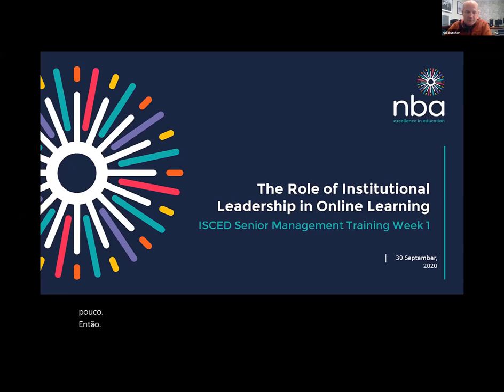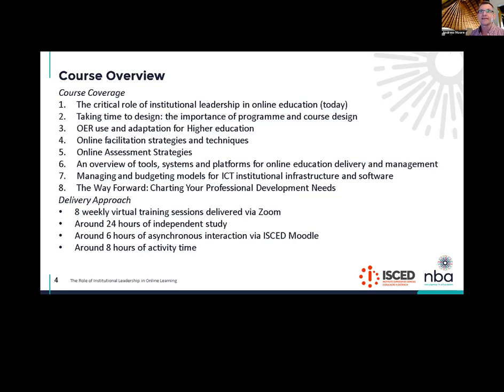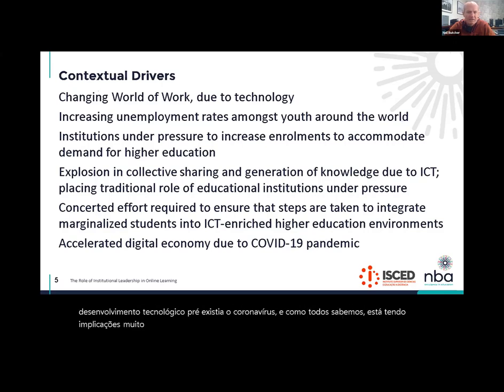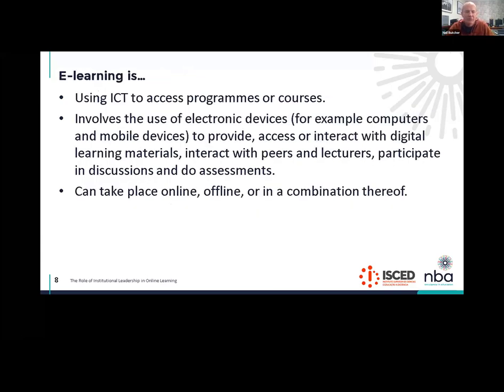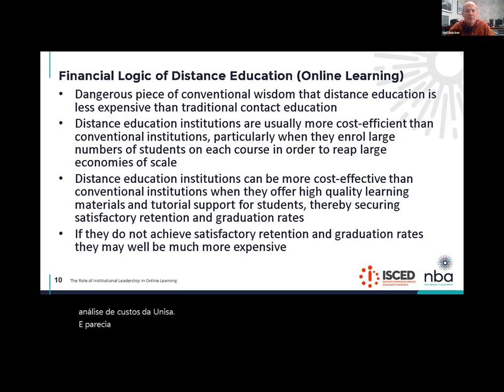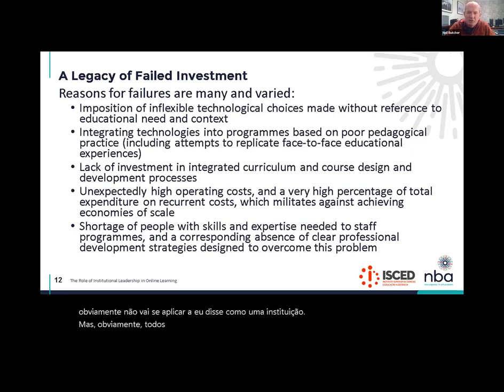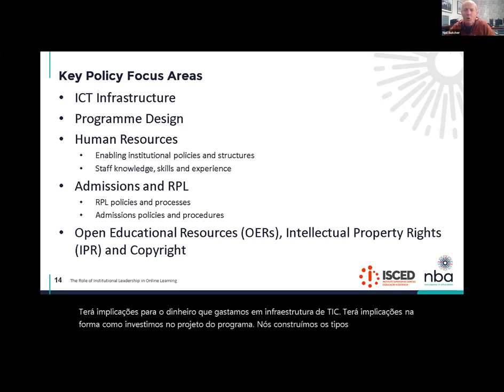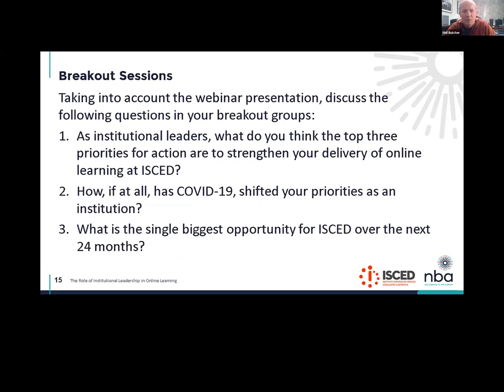Leadership in Online Higher Education: Introduction - ISCED week 1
Introduction to Leadership for Online Higher Education course at ISCED